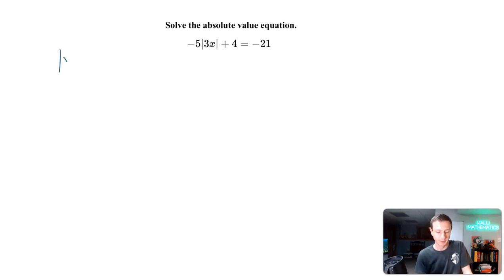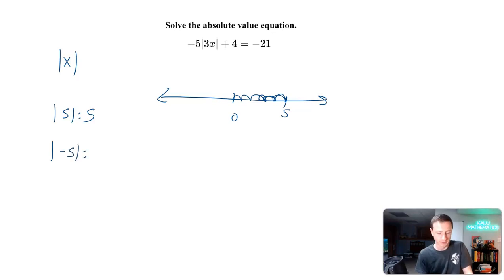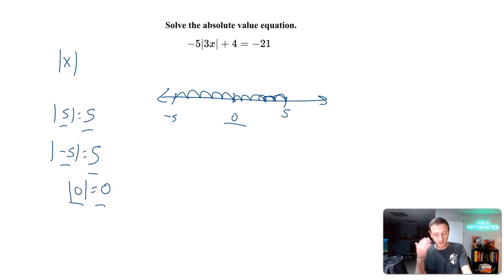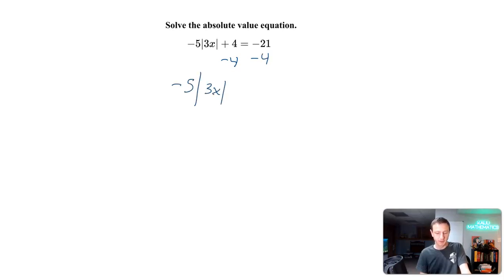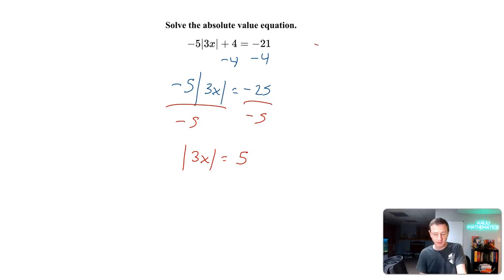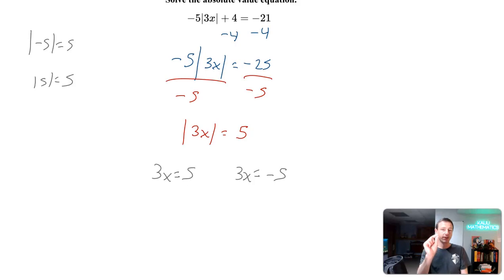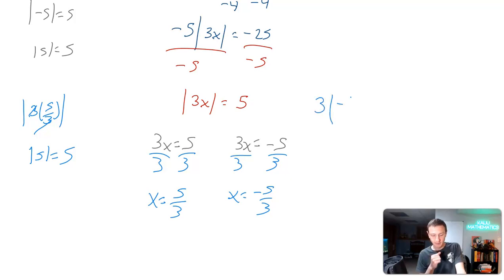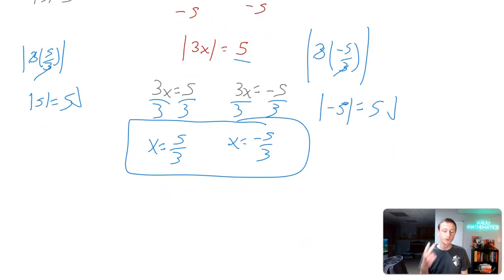Solve the Absolute Value Equation -5 absolute value (3x) +4 = -21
I explain how to solve an absolute value equation.